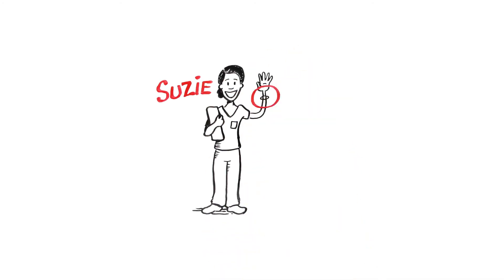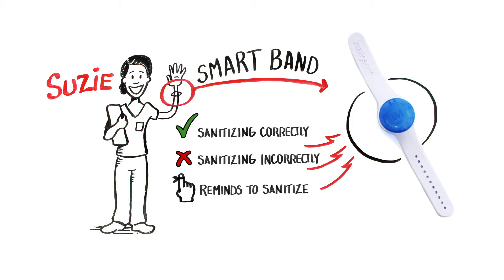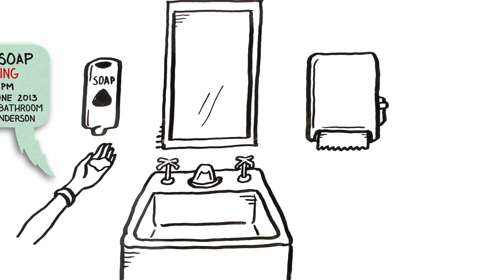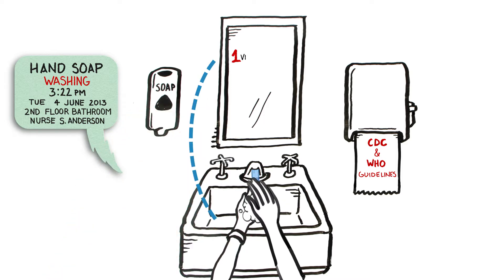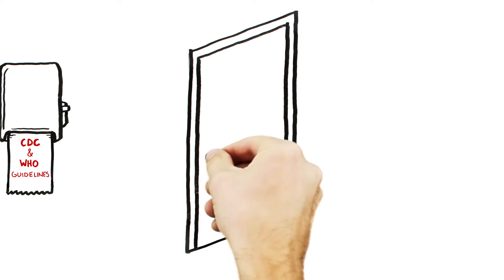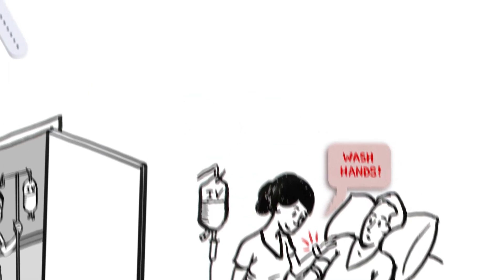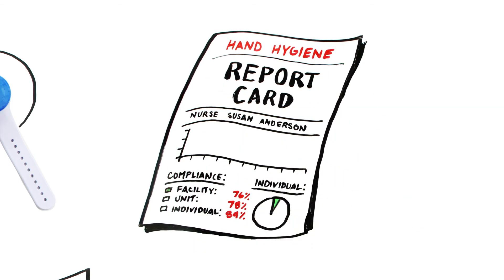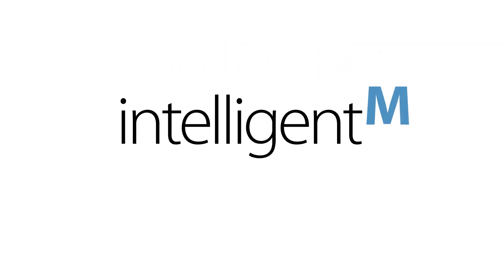Intelligent M - Healthcare Worker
Intelligent M uses smart band technology to monitor and manage proper hand hygiene in healthcare settings.  This video explains how it works from the perspective of a healthcare worker.  Video Produced by Pendulum Swing Media.